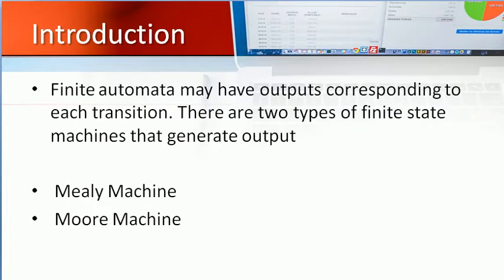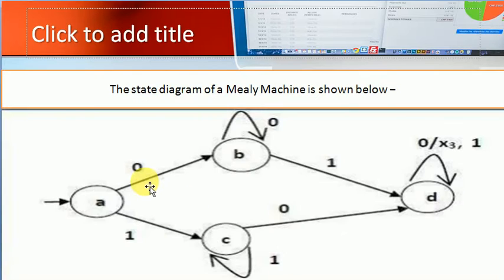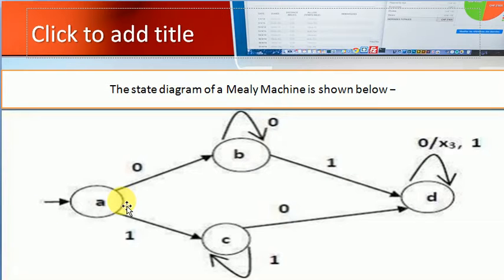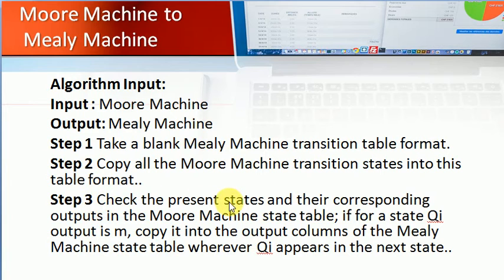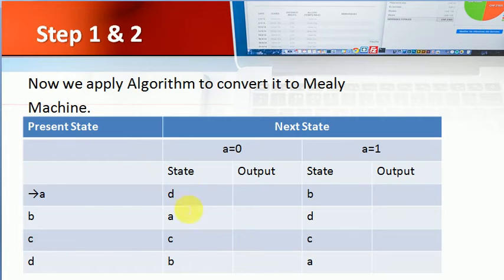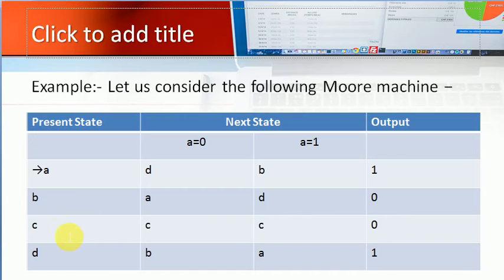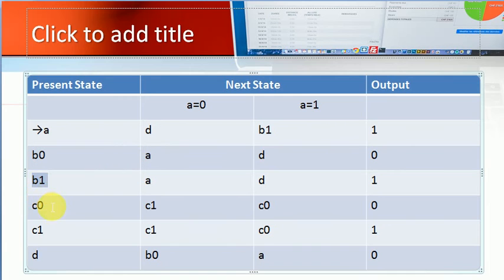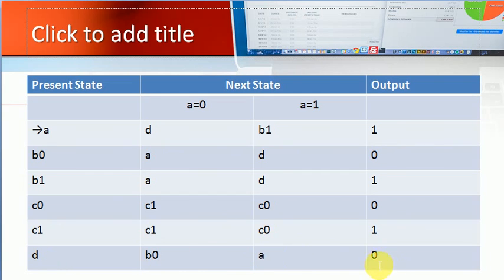Mealy and Moore State Machines and Conversion | Hemant Mangwani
Mealy and Moore State Machines and Conversion
My 1st Subjective Video Not So clear but i tried my level best please give the comments and which language you want next video hindi/english
Happy Coding